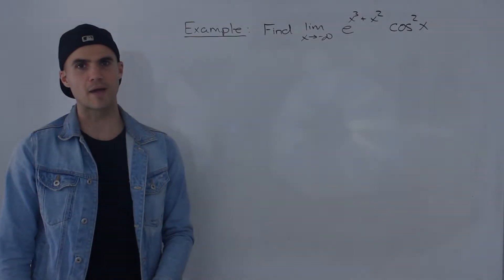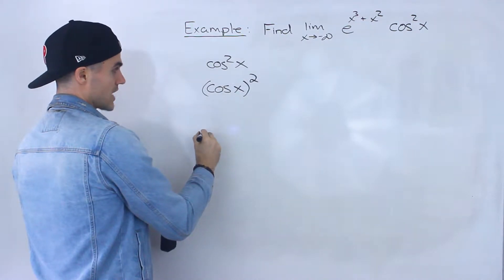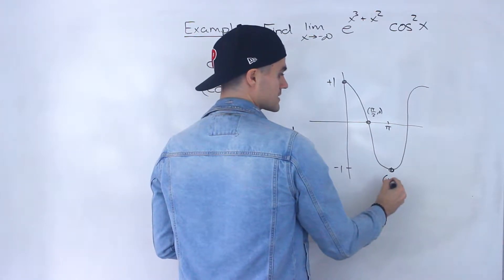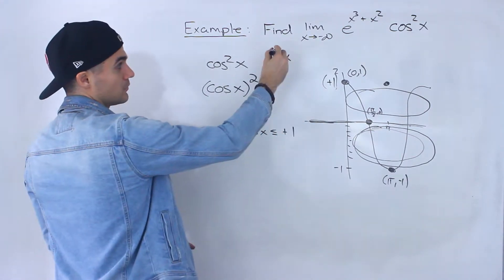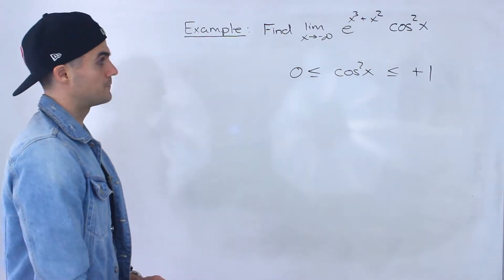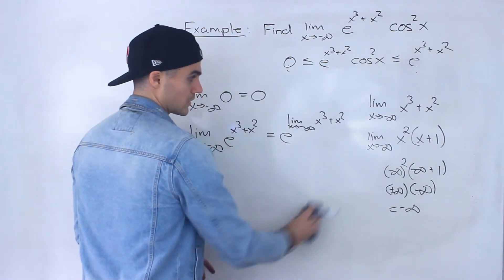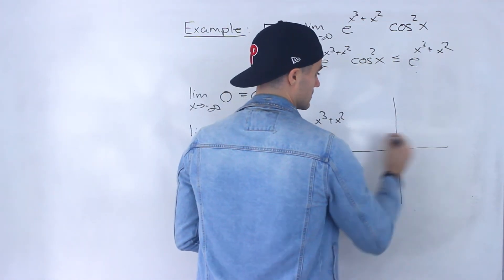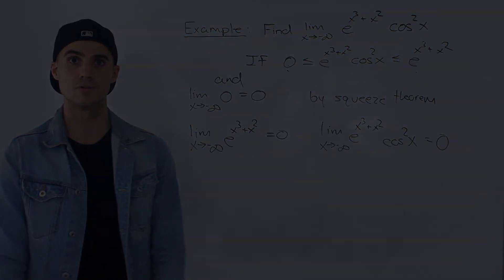CALC 1000 (Western University) - 2018 Past Midterm Squeeze Theorem Example